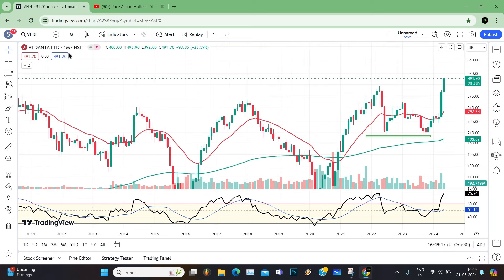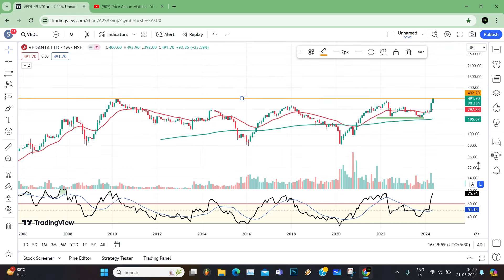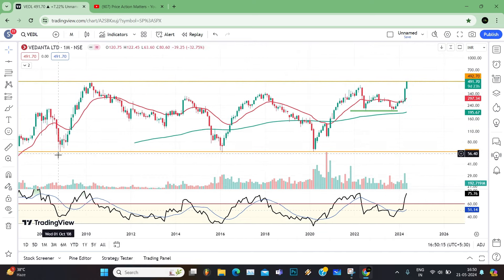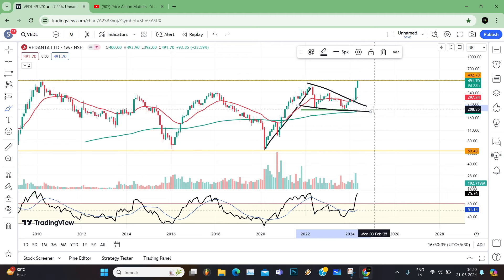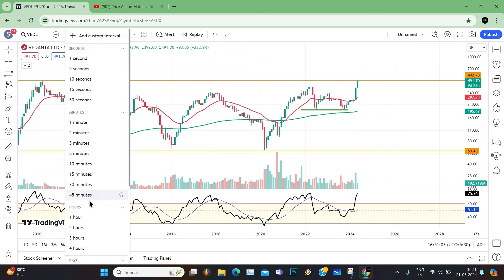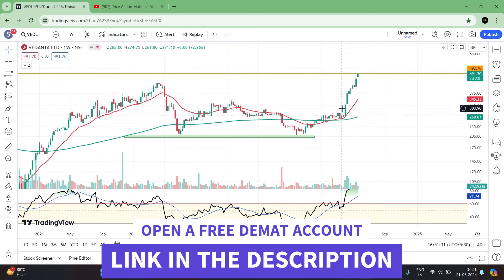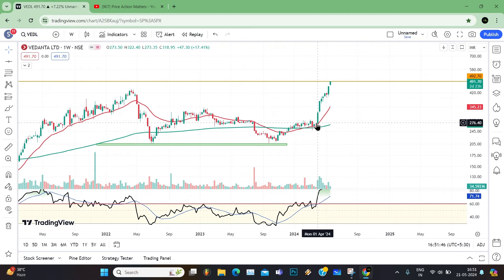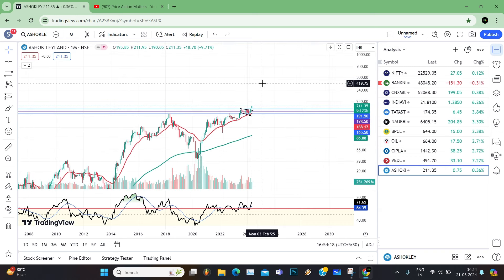15 साल बाद Breakout 💥 | Best Breakout Stocks | Chart of The Week | Swing Trading Stocks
Best Swing Trading Stocks For This Week | Swing Trading Stock Selection | Swing Trading Strategies